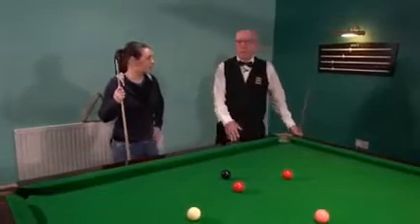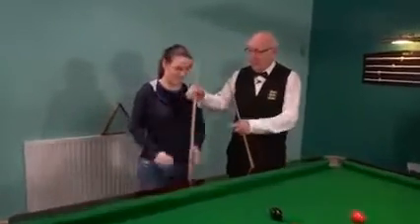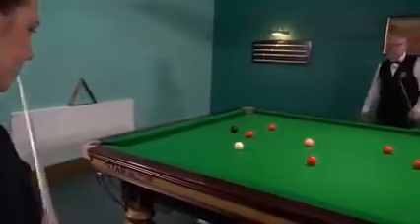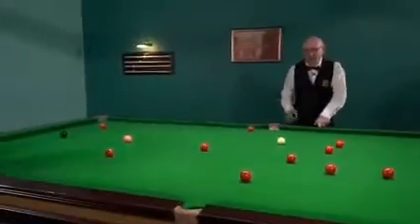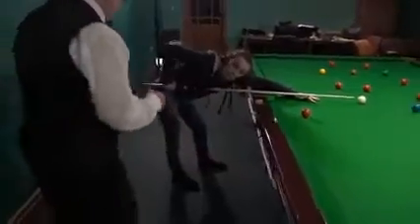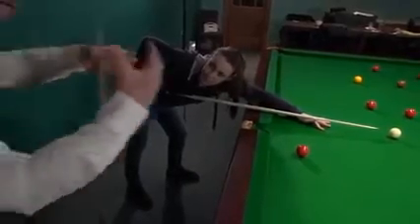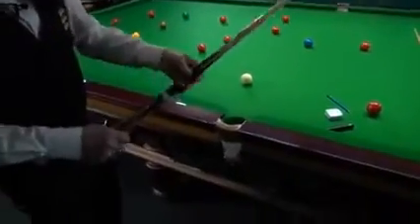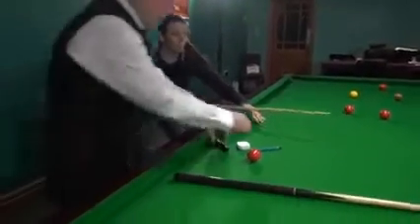Snooker Coaching session for beginners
Learn how to play snooker with Barry teaching a young lady.